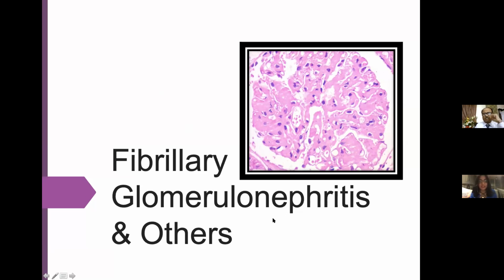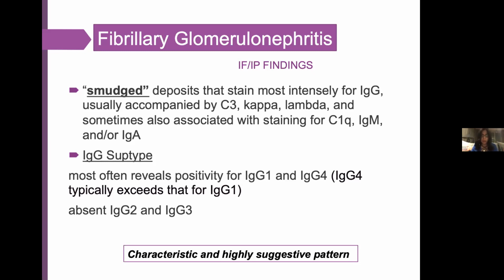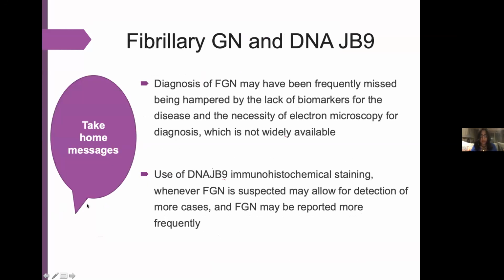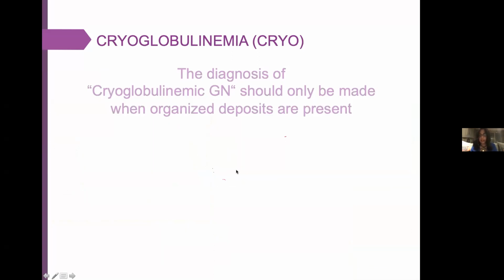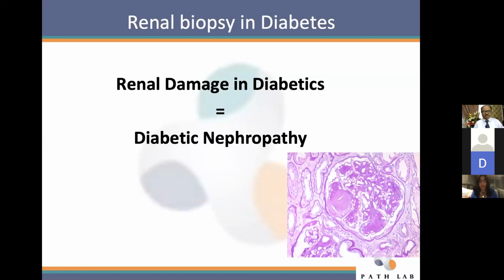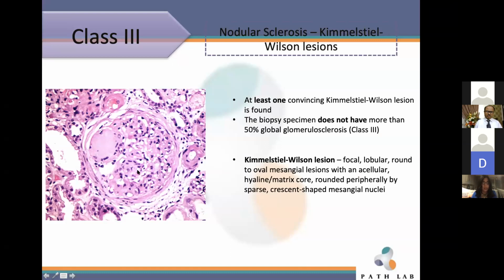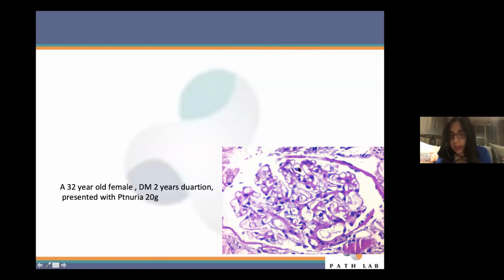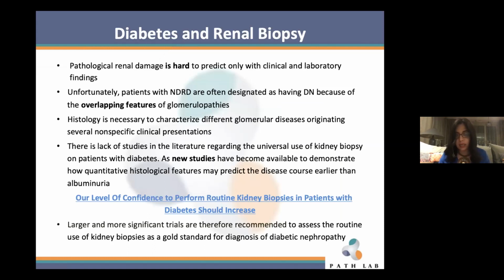Organized Deposit GN (Fibrillary & others) and Diabetic kidney disease. Prof Wesam Ismail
Organized Deposit GN (Fibrillary GN & others) &
Diabetic kidney disease.
ESNT-CME and Distance Learning Session
21 April 2020